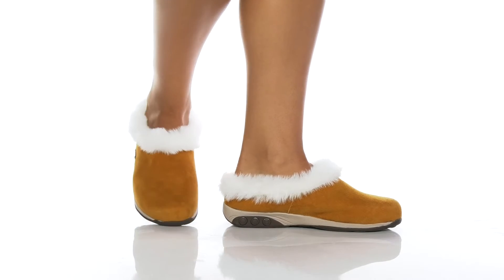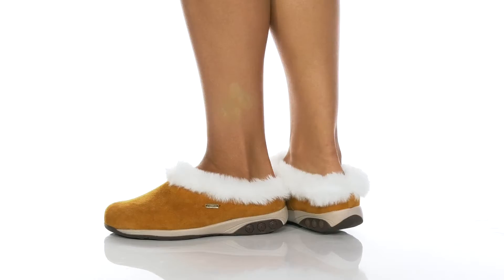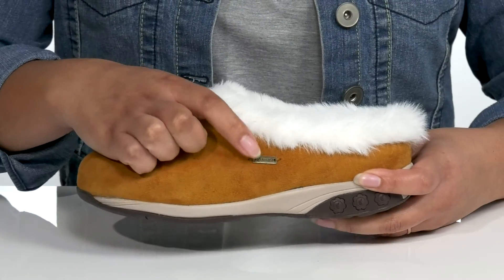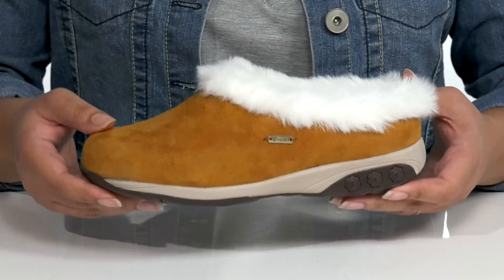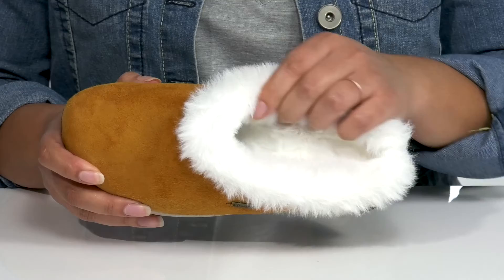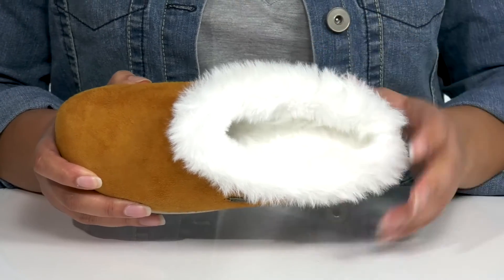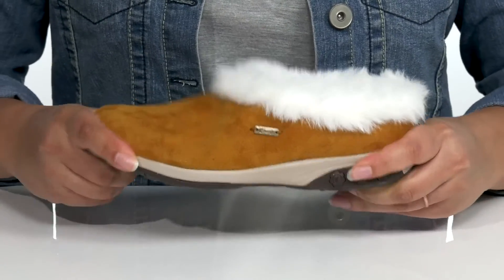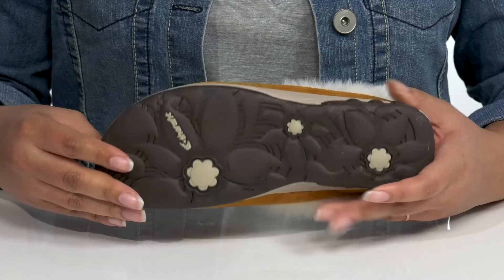THERAFIT Scarlett SKU: 9613099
THERAFIT Scarlett.
Sheepskin upper.
Micro-fiber lining and  removable footbed.
EVA midsole.
Durable rubber outsole.
Imported.
Measurements:&#8226; Heel height: 1.5".&#8226; Single shoe weight: 9.00 ounces.